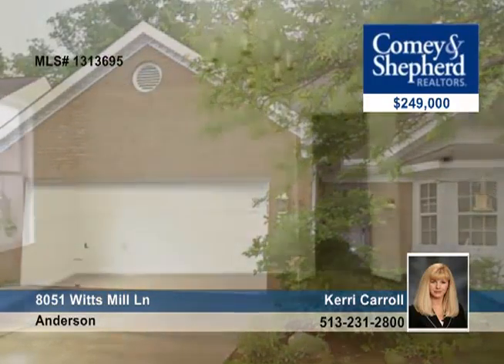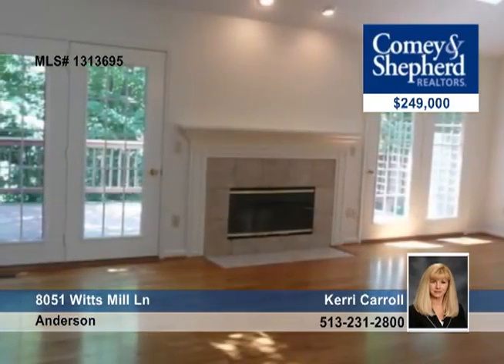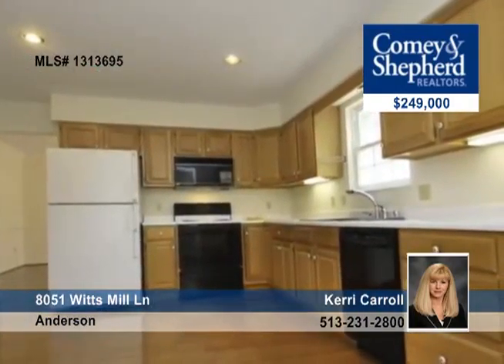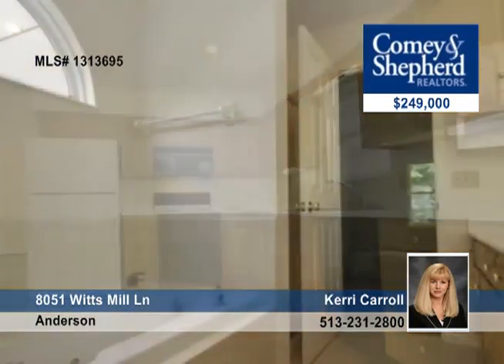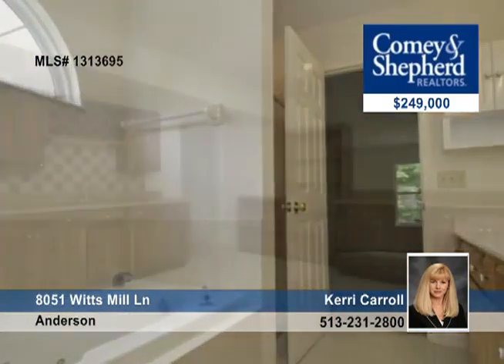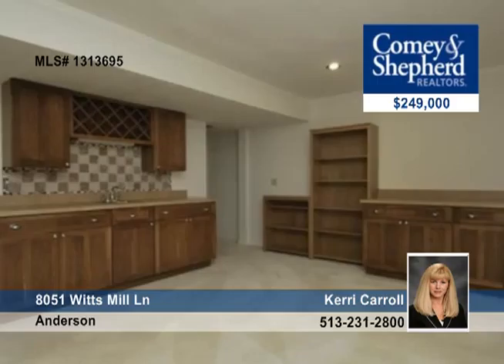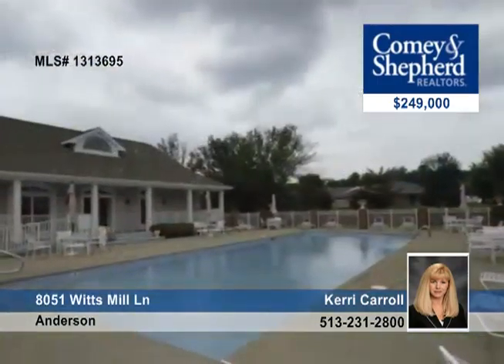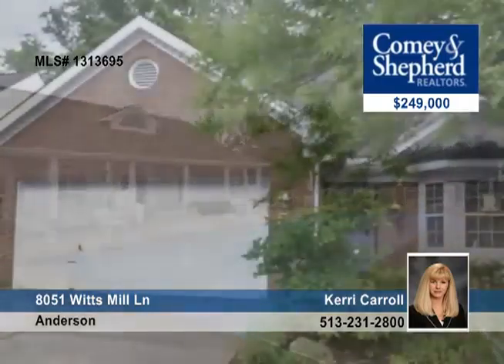Home for sale in Anderson, OH | $249,000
Rare Find! Spacious Free Standing Condo w/hdwd flrs, vaulted ceiling, 1st fl Master &amp; laundry rm. Lg eat in Kitchen w/bay window, 13x16 loft overlooking Great Rm. 2 car garage, finished LL w/walkout backing to wooded green space.